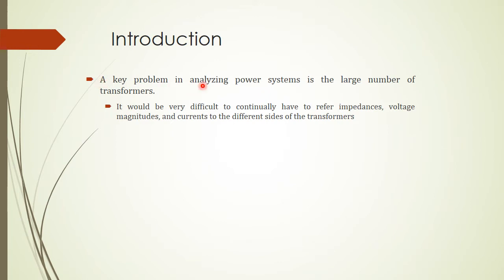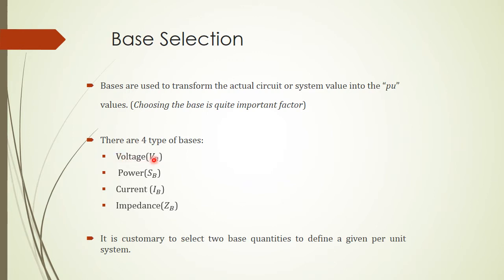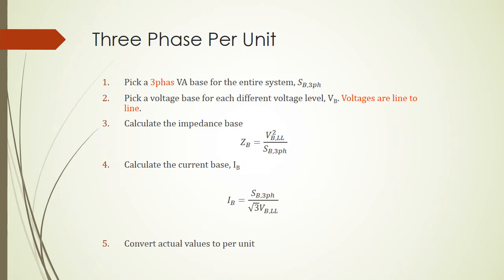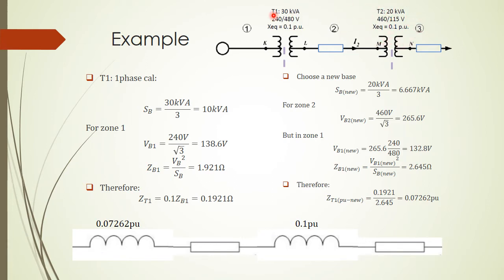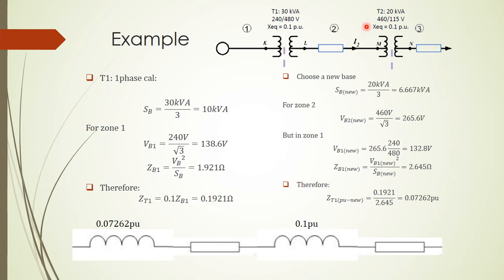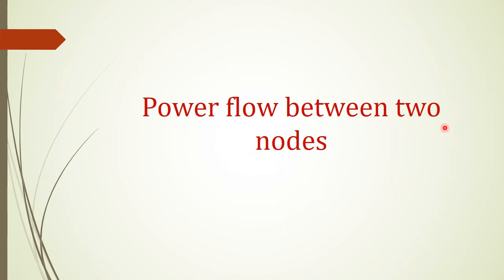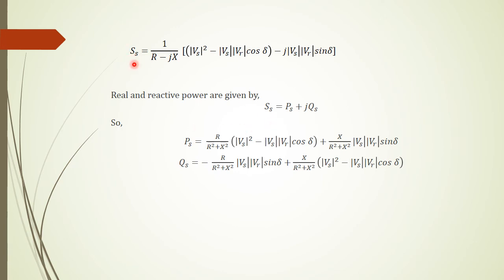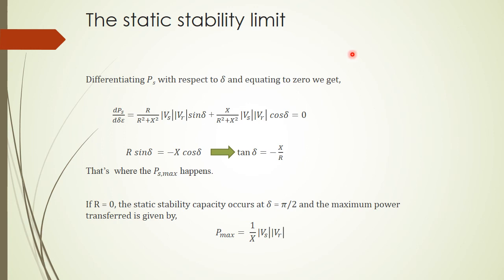Lecture2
Power Circuit Theory - Lecture 2